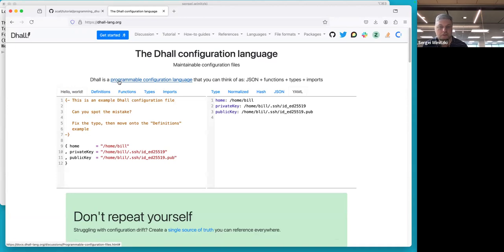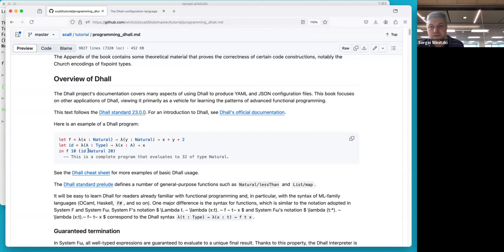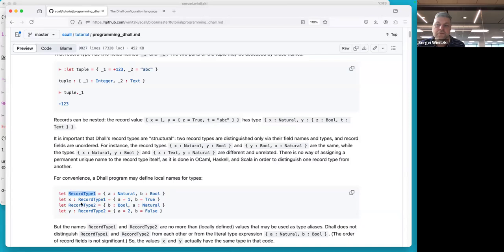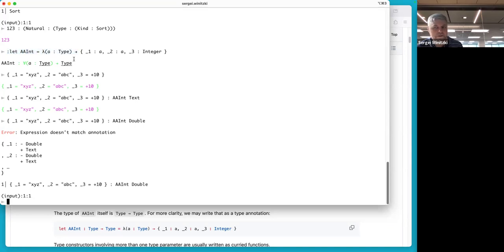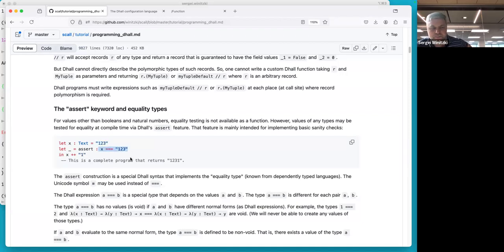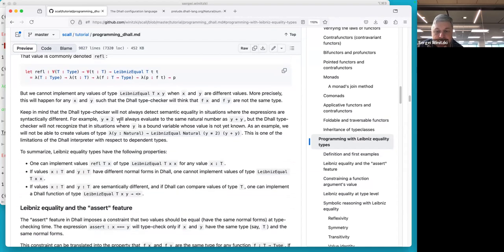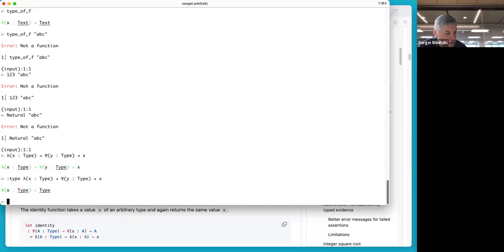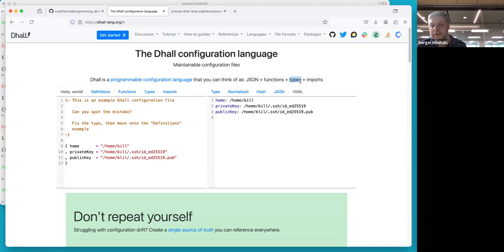The Dhall language from the point of view of functional programming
The Dhall language is a templating language for producing YAML and JSON. However, for me Dhall is a good vehicle for learning advanced idioms of functional programming. Despite its simplicity, Dhall is designed as a purely functional language with a very powerful type system.

In this tutorial:

- Overview of Dhall's type system
- Examples of using types and values in the same way
- Product and co-product types, structural typing
- Loops with guaranteed termination
- Leibniz equality and "assert": a foundation of dependently-typed proof assistants
- How Dhall makes the hierarchy of type universes finite
- The difference between the "forall" and "lambda" symbols